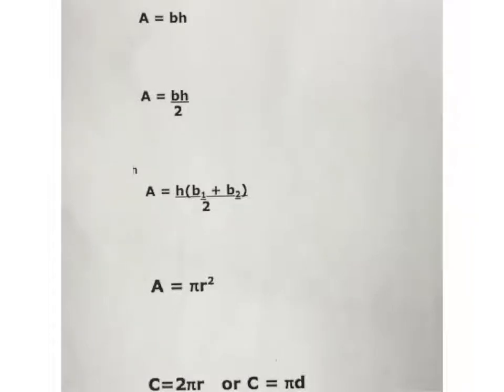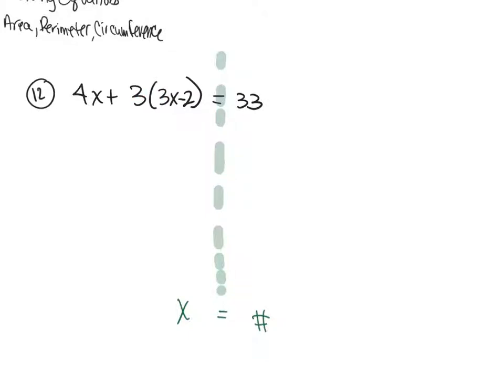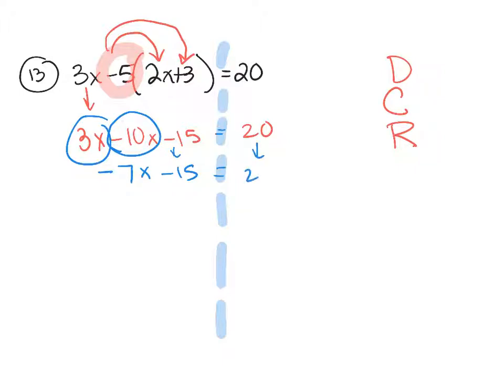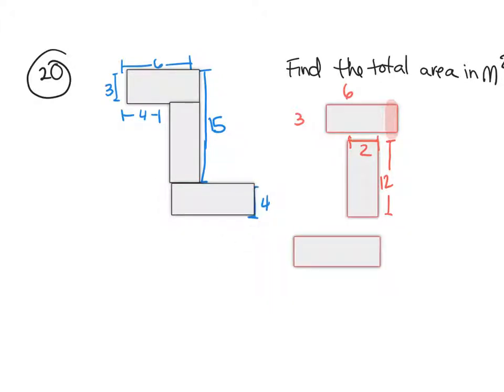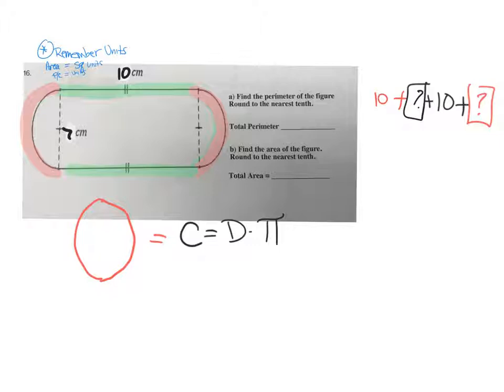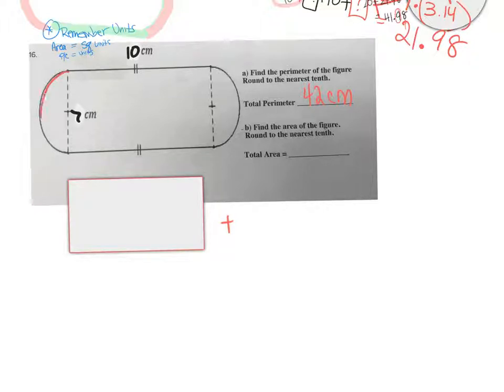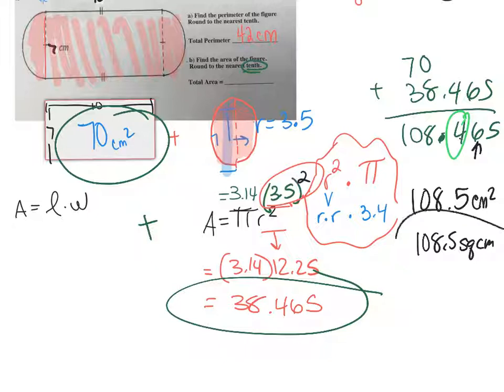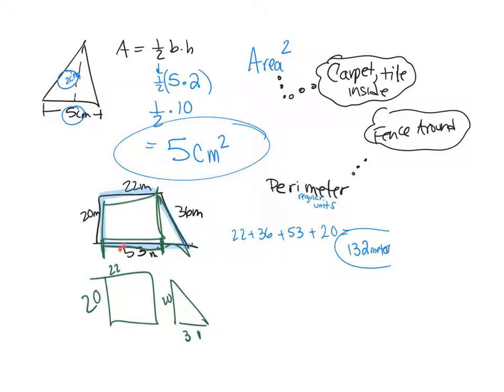Pre Algebra S3.1 Area,Circumference, Perimeter and multiple step equations review